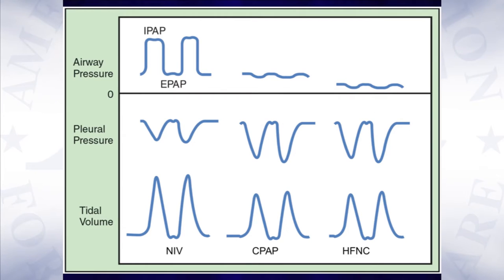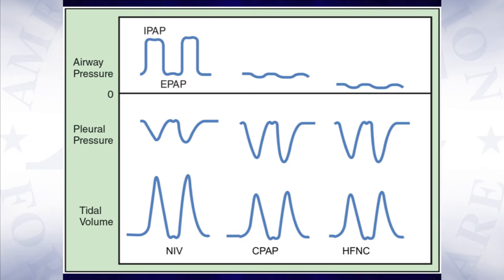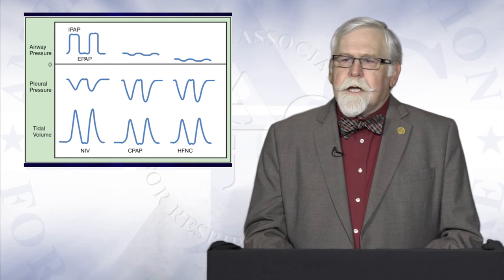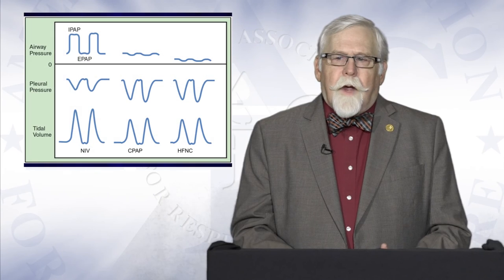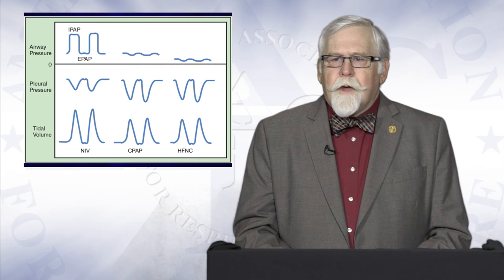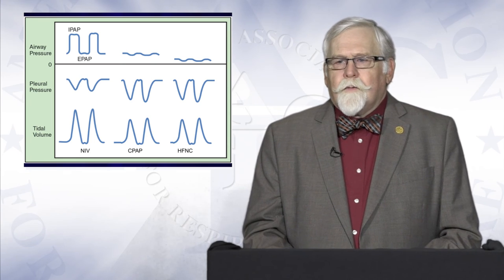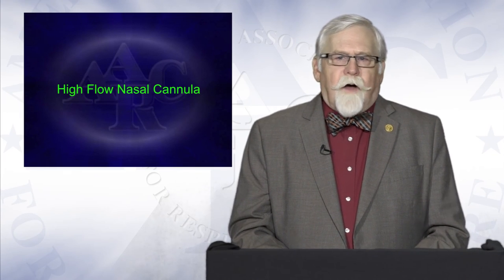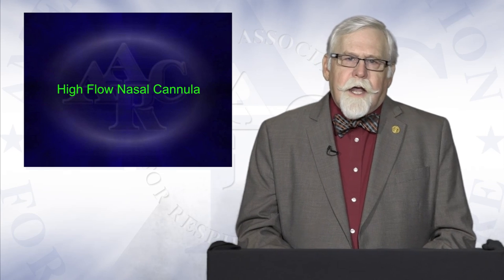Current Topics in Respiratory Care 2017 – Noninvasive Respiratory Support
Program 1 of 8 DVD Series. In recent years there has been much interest in noninvasive therapies for patients with acute respiratory failure. These include noninvasive ventilation, continuous positive airway pressure, and high flow nasal cannula. Recent evidence and clinical experience has clarified the appropriate roles of these approaches. This presentation summarizes issues related to patient selection and clinical application of these therapies. Lecturer: Dean Hess PhD, RRT, FAARC